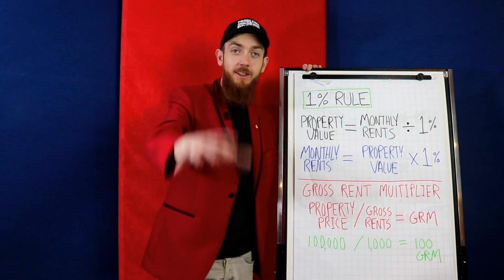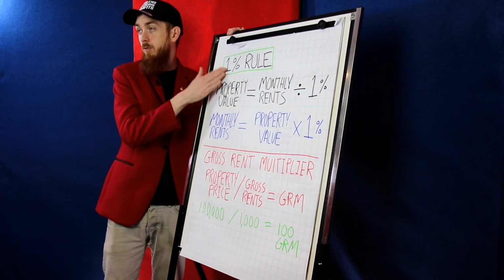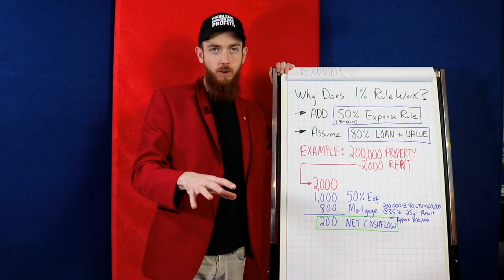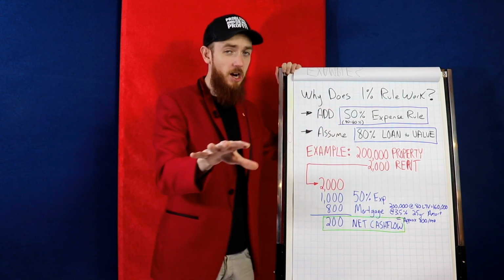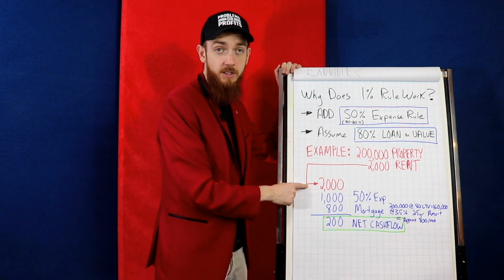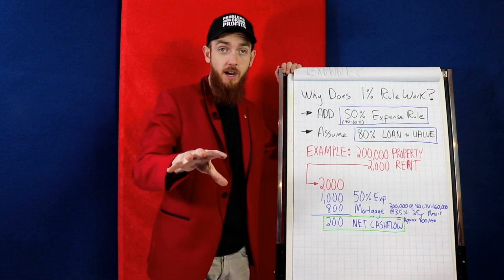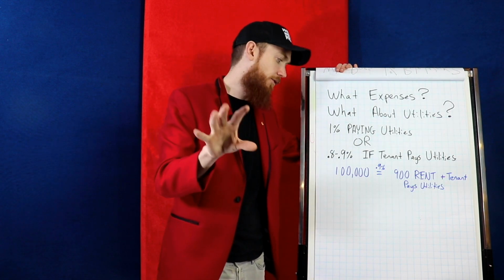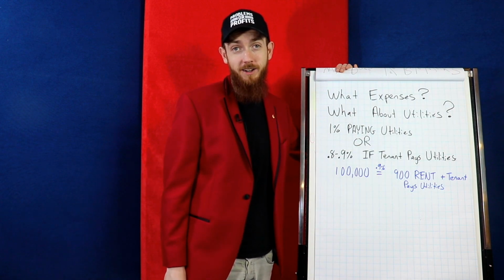Analyze A Rental Property For Cashflow in 10 Seconds!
In order to succeed as a real estate investor it's extremely important that we can quickly analyze real estate opportunities and in part 1 of this 3 part video series I breakdown how to analyze a property for cashflow potential in 10 seconds by utilizing the 1% Rule!

Are you a Landlord or Property Manager in Ontario, Canada?
Airbnb and House Hacking?

Free AirBnB Facebook Group and AirBnB Case Study Video and Report

Airbnb rentals are an amazing opportunity for existing (and new) investors to maximize their real estate returns. As well in many regions, airbnb has less scrutiny and regulation than a tradational rental property.

Other Book Recommendations:

12 Rules to Life

Matt McKeever

Financial Independence